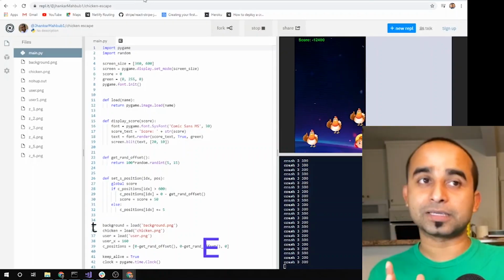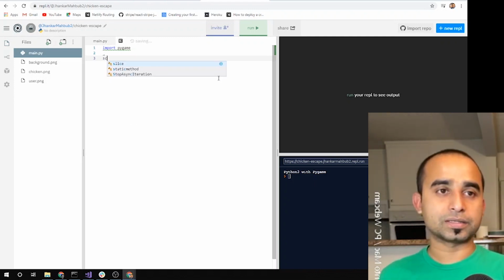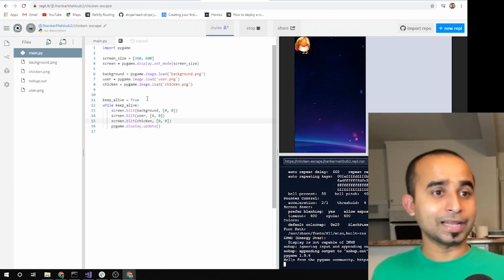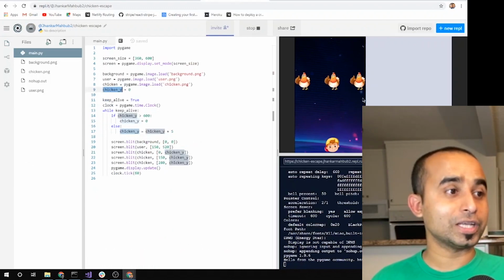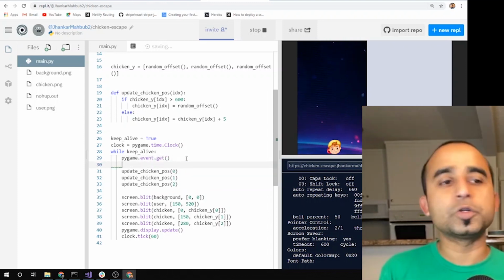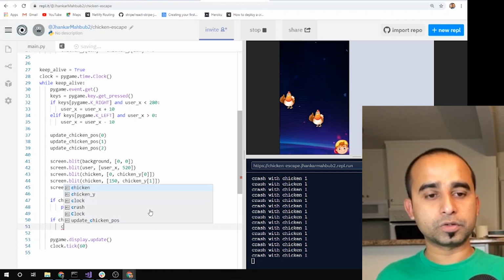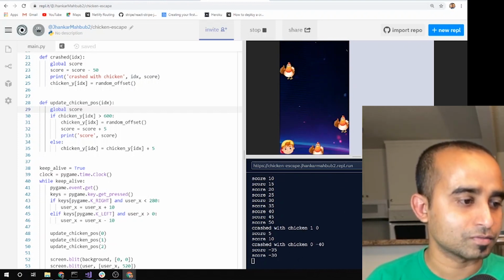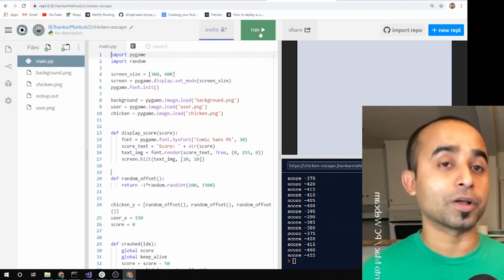Game Development For Absolute Beginners || Build a Chicken Escape Game in 1 hour | Programming Hero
Learn Game Development Basics. Explore game principles and build a Chicken Escape game in one hour without any prior programming knowledge.

Very good about python.